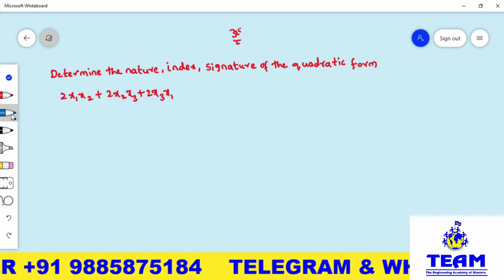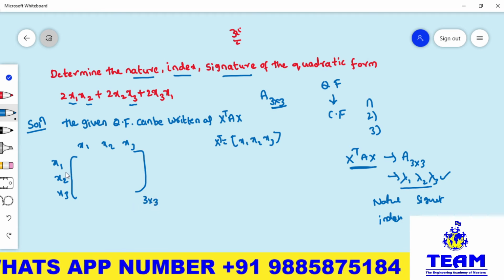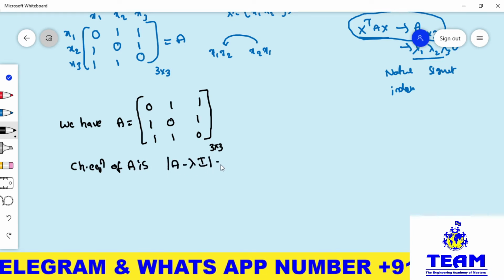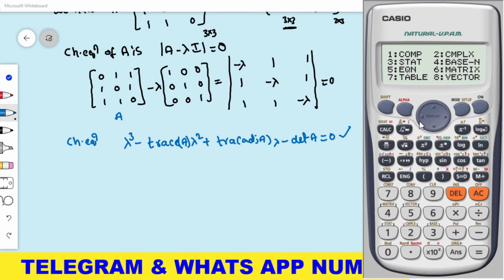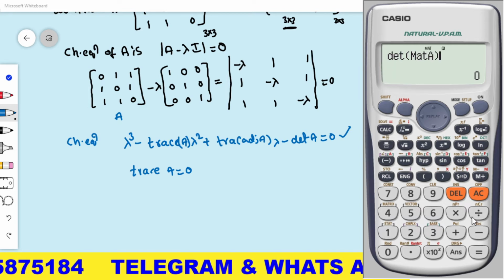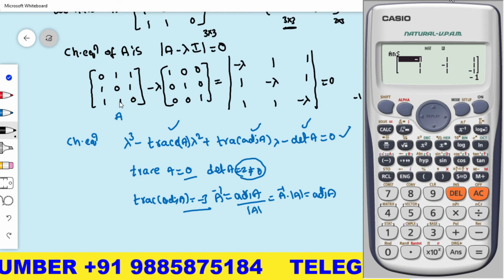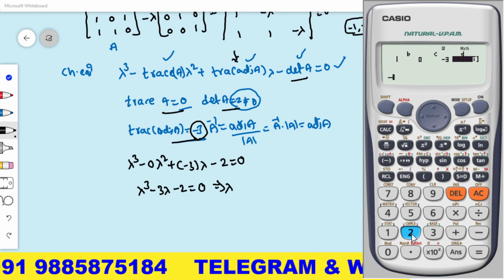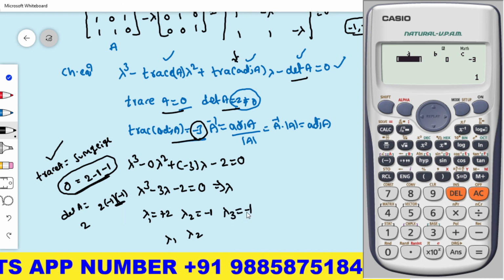Rank, index, signature and nature of Quadratic form Problem- 1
Rank, index, signature and  nature of Quadratic form Problem, we are discussing Rank  index signature and  nature for the  Quadratic form Problem

TEAM Education
  • 3 hours ago